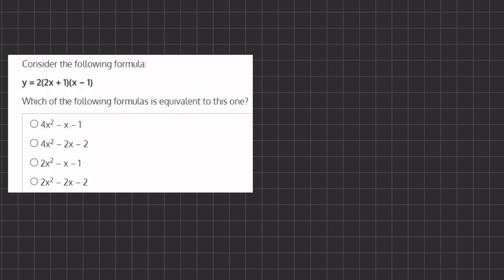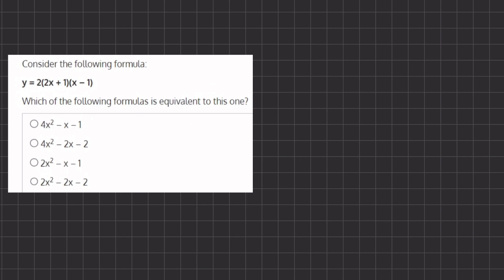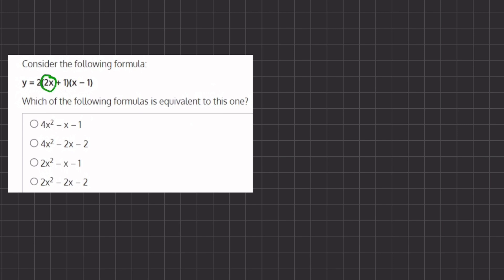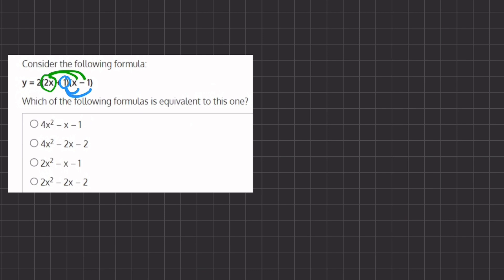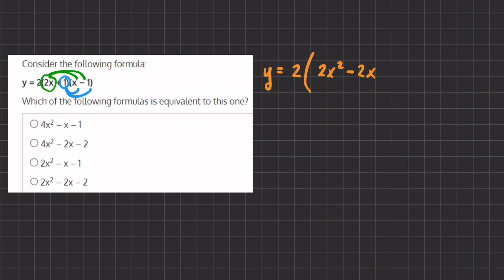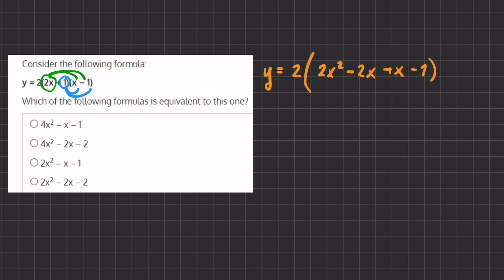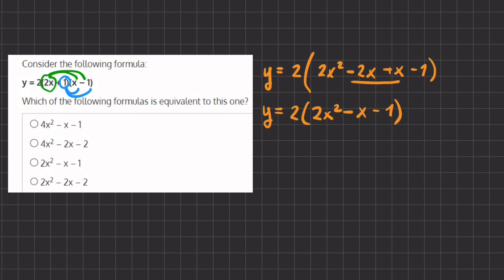Algebra Video Simulation 1.10